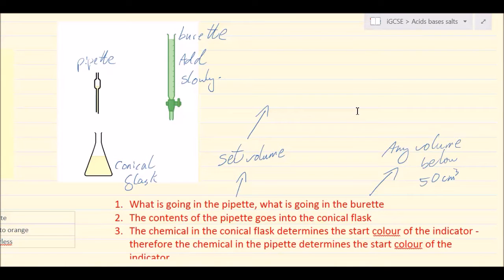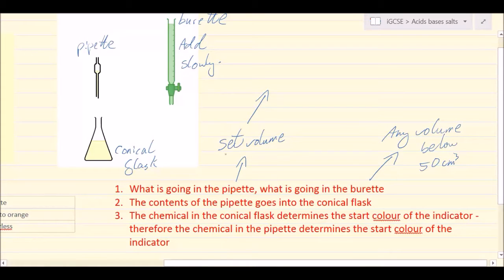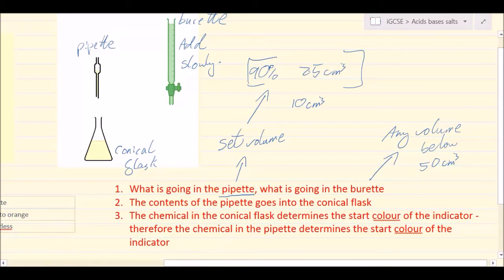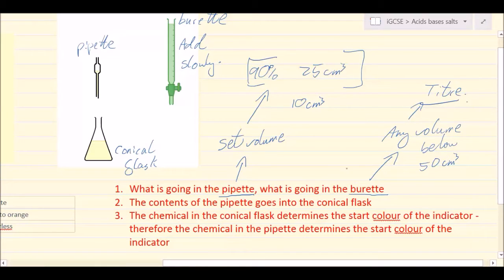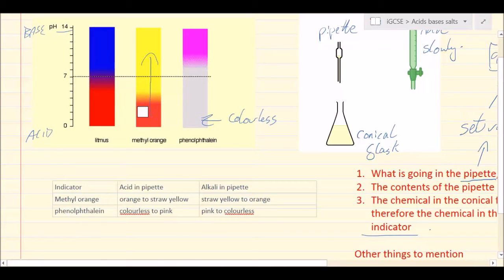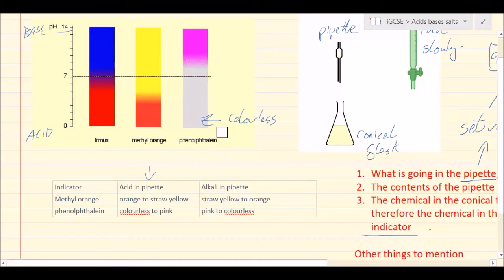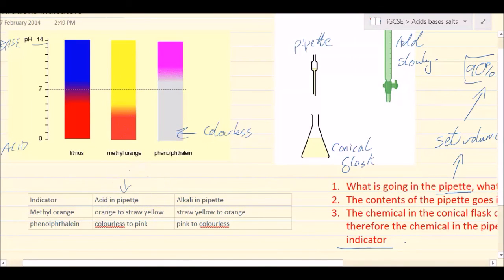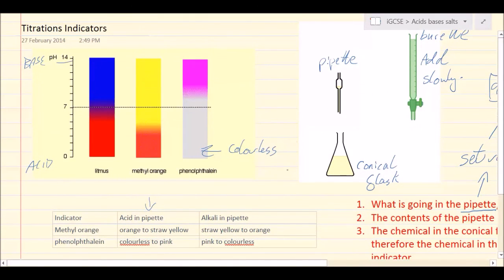IGCSE Chemistry Titration and indicators method question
How to answer a titration method questions.
Such as; Describe a method for this titration?
and how to work out what the colour change will be in a titration.